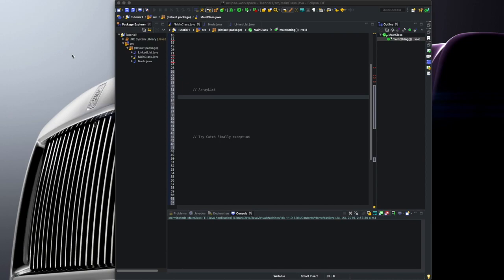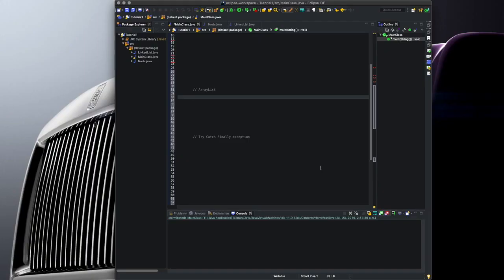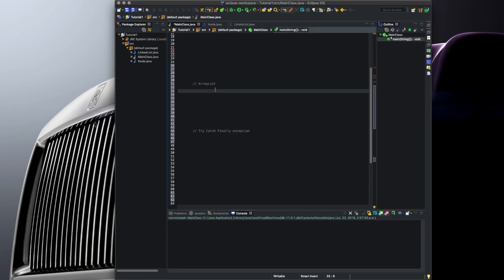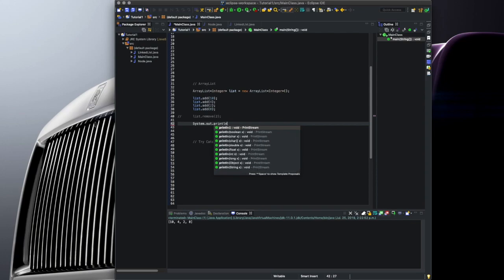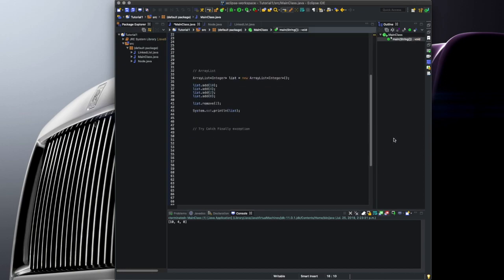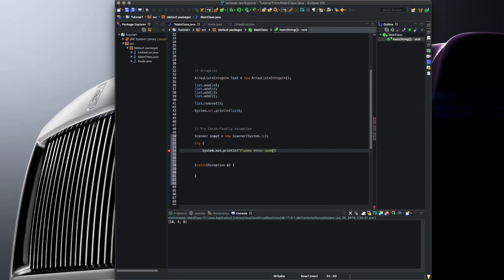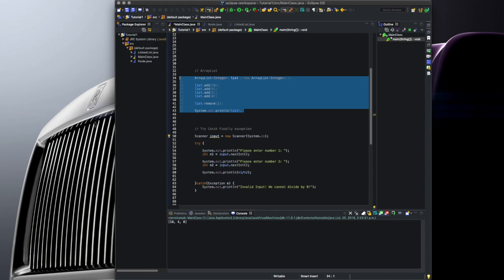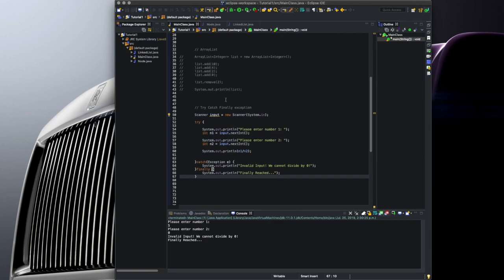Full Java Tutorial - ArrayLists & Try Catch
We now cover what an ArrayList is and how we can implement the Try Catch exceptions along with the Finally.

An array list and a linked list perform really similarly but a linked list can insert and delete items (nodes) in O(1) linear time which is faster and more efficient than a regular list and an array list which completes this task in O(n) constant time.